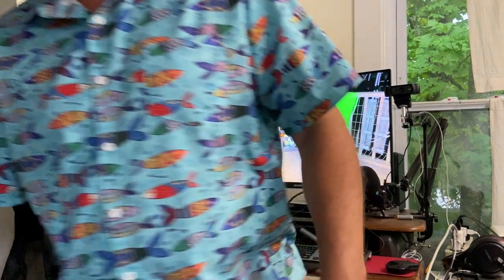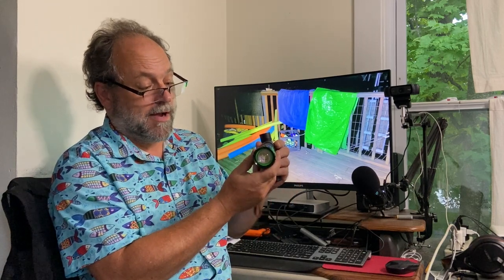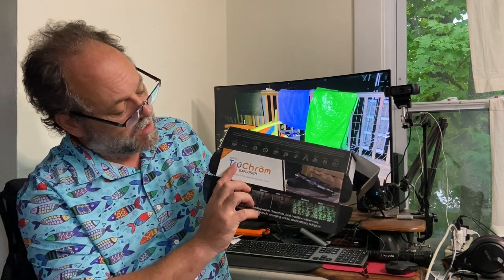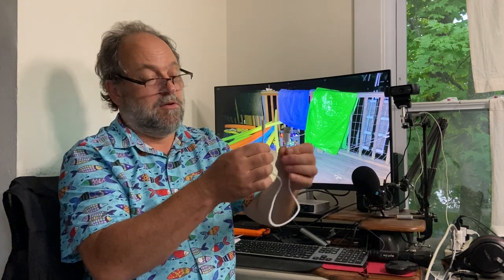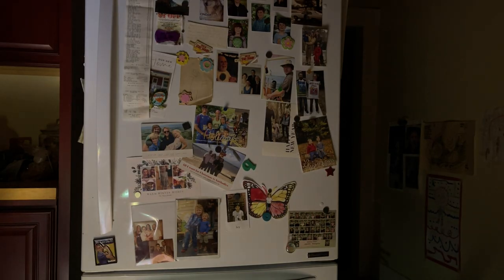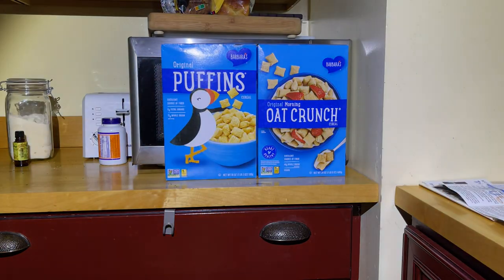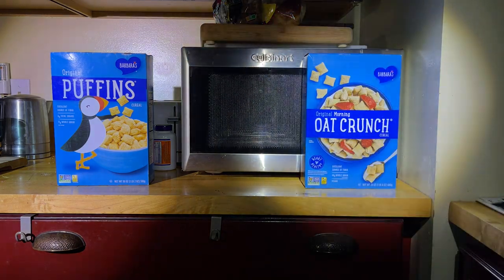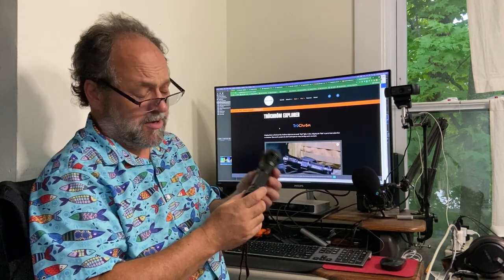Flashlight Review: Enciircle TruChrom Explorer Color Enhancing Flashlight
~~~ ABOUT THE ACHY DAD CHANNEL~~~
I'm an older father who didn’t start a family until my mid-forties, so I have a lot of aches and pains! I've loved to review, test, and share what I learn ever since my first job in a bike shop.

 I love to review and test experiences, products, and services. I can't guarantee a good review, but I will be thankful, positive, and fair about my personal experience.
~ Here’s the Achy Dad Best Products list. These are products I’ve found to be exceptionally good after long term use
~ Here’s my Achy Dad Amazon Profile

Stuff I like to review:
~ Gear for families with young kids that have an older achy father
~ Safe and non-toxic products that are for families.
~ The less plastic the better. Wood, metal, wool, cotton, silk preferred.
~ Electric-assist family cargo bikes and bike gear
~ Home improvement and lawn care products.
~ Exercise equipment...I need this!
~ Energy efficient, especially solar
~ Eco-friendly
~ Educational Technology products and services
~ Virtual reality, augmented reality, mixed reality, VR, MR, AR,
~ Video, audio and photo equipment for vlogging on a budget
~ Camping equipment, small pop-up RVs
~ Canoes, kayaks, paddleboards, small sailboats
~ Children's books and books on our lifestyle choices

~~~ ABOUT ME ~~~
My wife and I are both educators. I focus on Educational Technology in K12 and Higher Education. We try and live a simple, sustainable, tech-savvy, and eco-friendly lifestyle in a medium town in Vermont, USA.

We focus our middle-class income on education, nature, healthy food, and community. We try and create a family environment with very little commercial-laden media, while also using high tech and high-quality media to teach our kids and be entertained. We use a lot of streaming services and don’t have Cable TV. Striving for these goals involves a lot of “debate” between my wife and I. She’s in charge of keeping me from exposing the family to too much technology/media exploration and study. I’m in charge of pushing to understand and learn about how to use technology’s immense power for good and beat our kid’s friends to exposer and education about media, games, YouTube, etc.

We live in a medium-sized town, in an old medium-sized house, on a medium-income. For those from afar, Vermont is located in the northeast part of the United States above New York City. Every year we have Summer’s heat and humidity, Fall’s colorful leaves, Winter’s snow, ice, freezing rain, hail, sleet, flurries, nor’easters, and freezing drizzle, followed by Spring’s melt mud madness. We are surrounded by trees, rivers, lakes, fields, and mountains. Vermont is known for its high-quality cheeses and Maple syrup, a tasty sugar liquid made from boiling down the sap that runs inside Maple trees when they are getting ready to make new leaves in the Spring.

~ Cameras:  iPhone 11. Logitech 920 Webcam. GoPro Hero4
~ Edit: Final Cut Pro. KineMaster. Thumbnails. Preview app on a Mac.
~ M1 MacMini 16GB RAM, 250G HD
~ Backup. 2 external USB drives. Time Machine. iCloud.
~ Tripods: Joby or DigiPower minis. Two old metals cheapos.
~ Microphones: MAONO AU-MH601. PowerDeWise lav. Comica CVM-WS50 C

~~~ ADVICE I SHOULD FOLLOW ABOUT VLOGGING ~~~
~ Put up videos consistently. Perfect is the enemy of done.
~ Success is a lot of luck. Luck favors the prolific and prepared.
~ This is my hobby. Any money made is gravy.
~ Find some mentors on YouTube and comment on their videos.
~ Stay on a theme that viewers can count on. VERY HARD FOR ME!
~ Work on plot and subplot. Main content, and something else going on.
~ Create a pattern for every video. Set the scene. Best clips, then full video.
~ Use upload defaults.
~ Thumbnail content needs to be from the actual video. No cheating.
~ Keep and backup master exports, as well as project files, of all uploads.
/end

Achy Dad